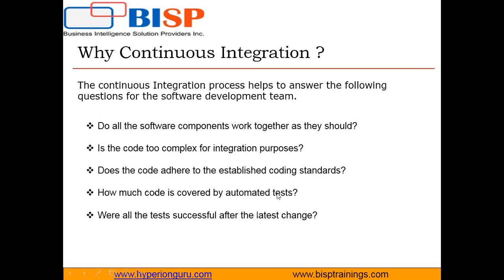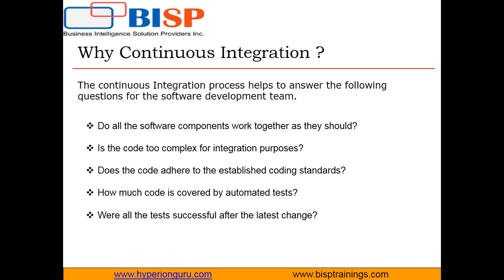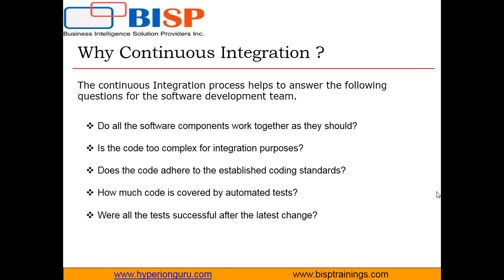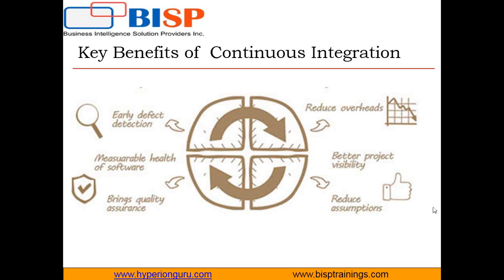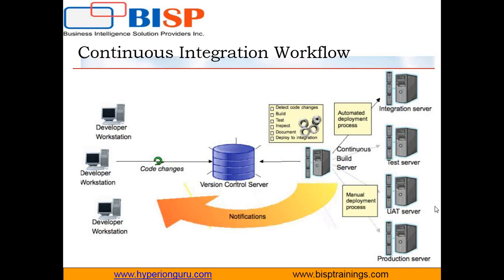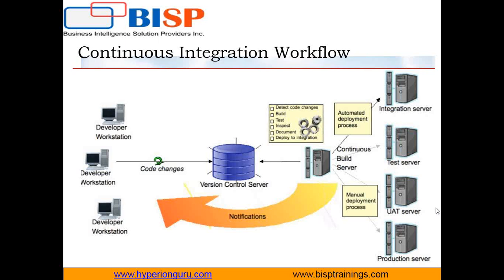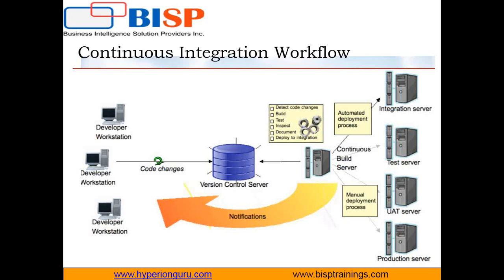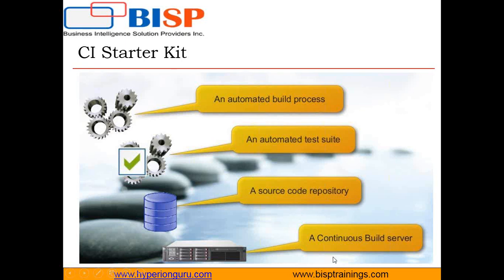An Introduction to Continuous Integration Contin